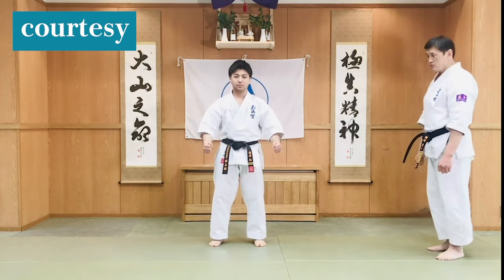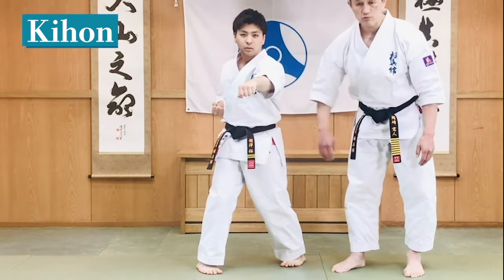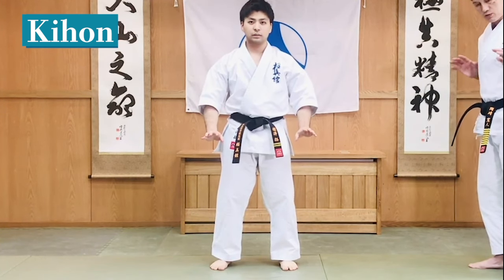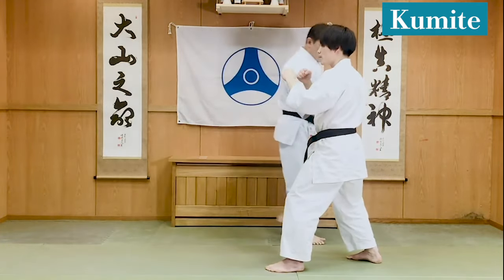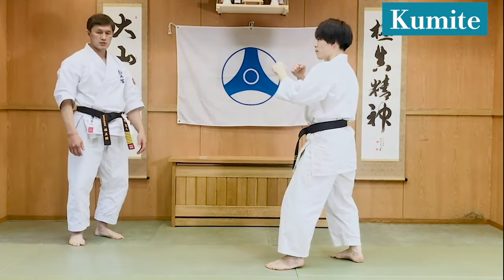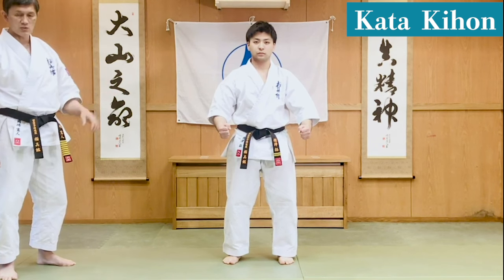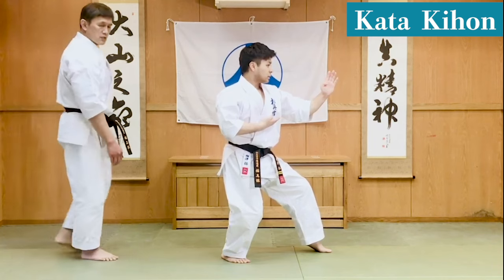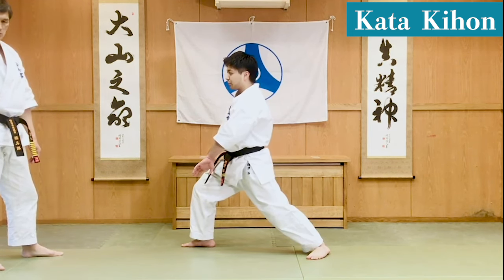Kyokushin-kan Karate （Home training#1）English Ver.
Supervisor:Shihan Hiroto Okazaki
Translator:Taku Yokozawa

KIHON  【00:50】（Taku Yokozawa）
KUMITE【12:10】（Kotaro Yamashita）
KATA　 【21:20】（Taku Yokozawa）